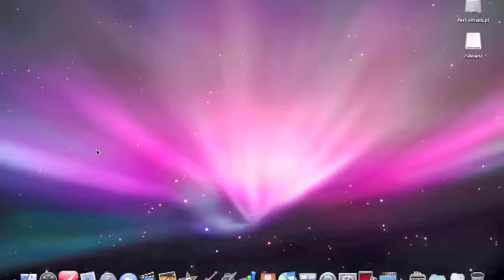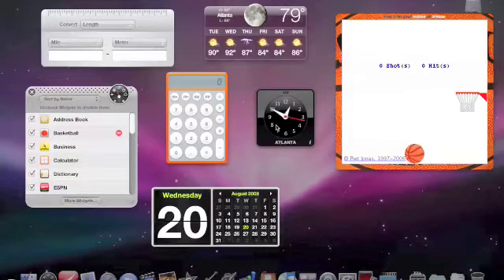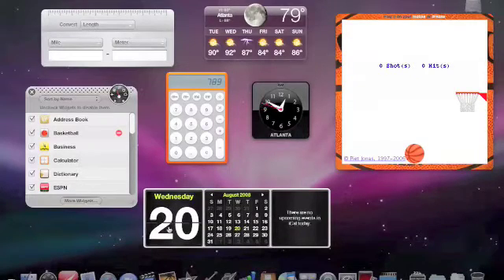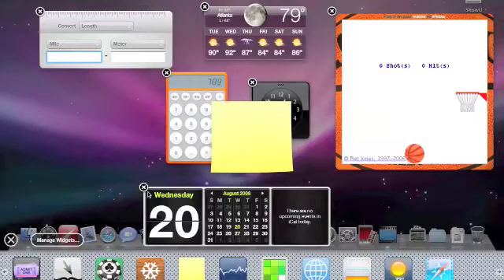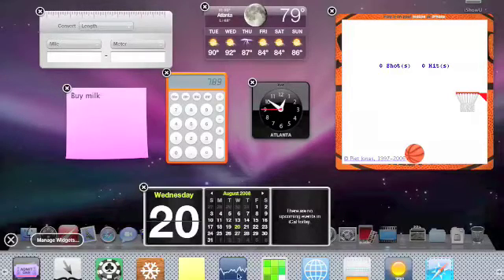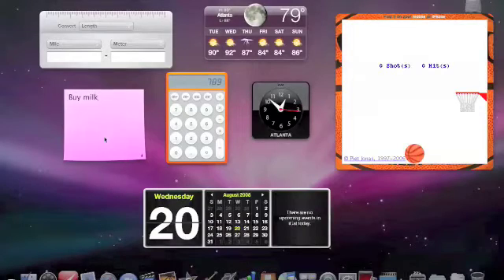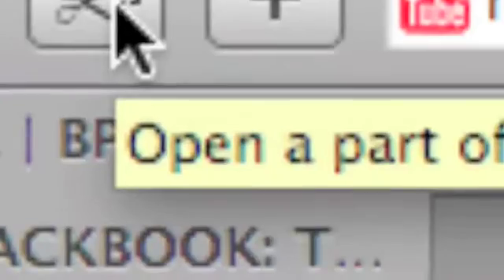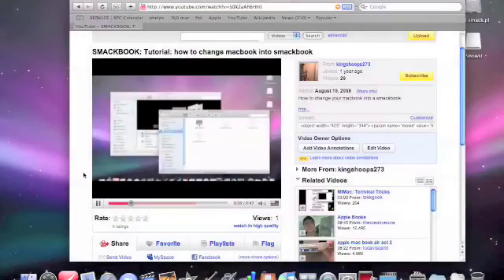How To Use Widgets On Your Mac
Basics of dashboard